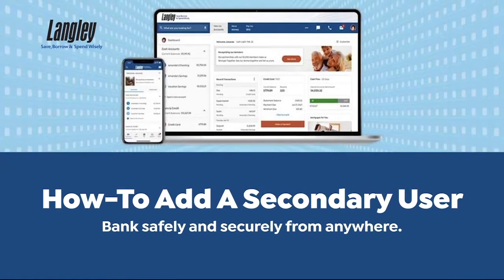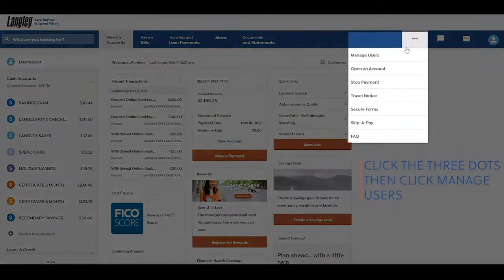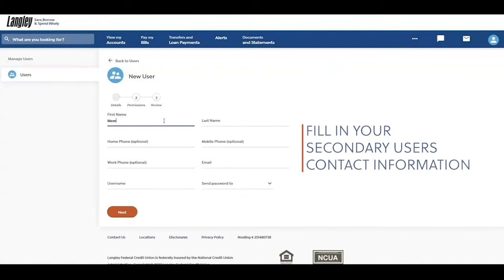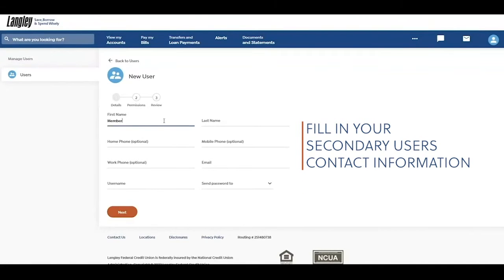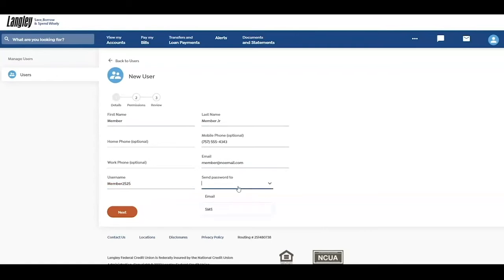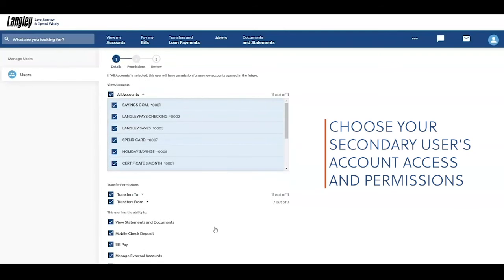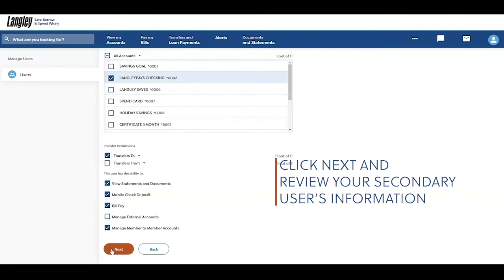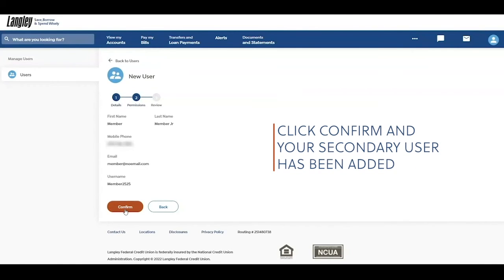How To: Add a Secondary User | Online Banking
Watch this video to discover how to add a secondary user in online banking.